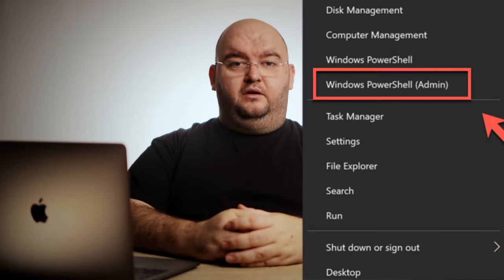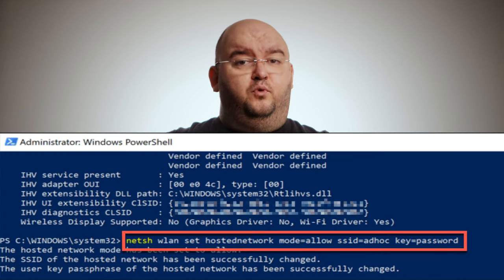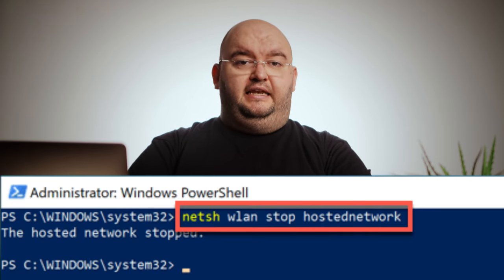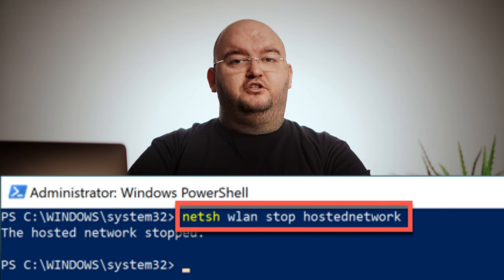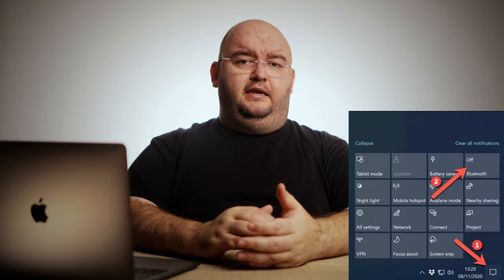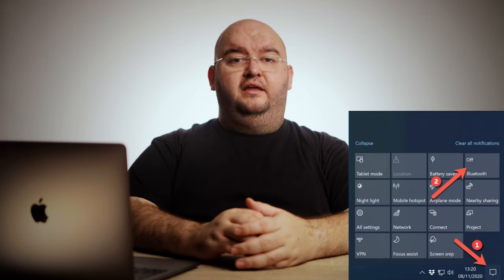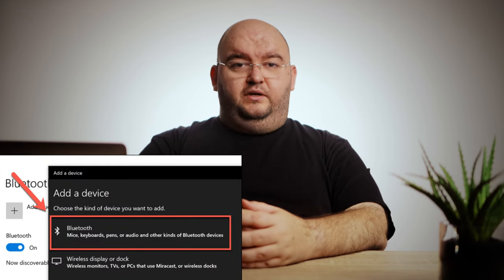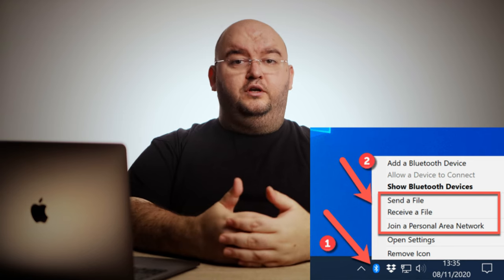HOW TO Connect Two Computers WIRELESSLY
There are various ways in which you can connect two computers wirelessly directly  without a router. Check out two of the most simple ways right here.